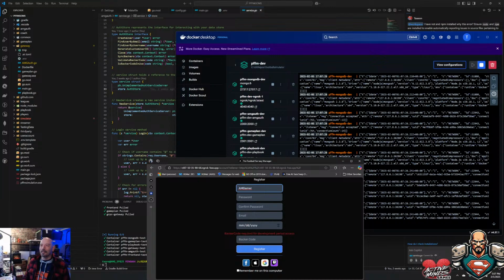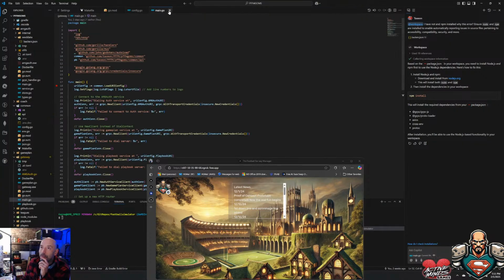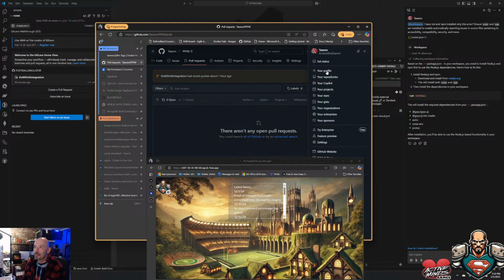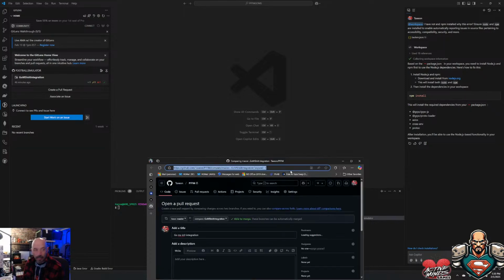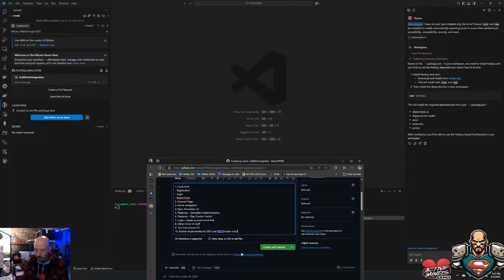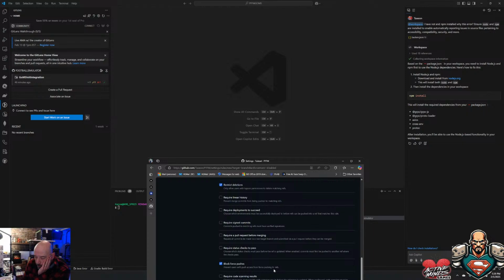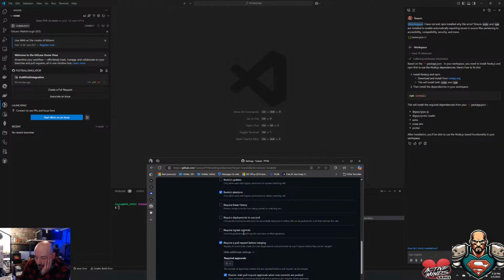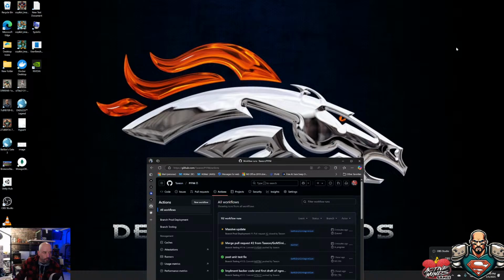Game Programming: Day 52.2 PFFM ...Now for prod + NGROK